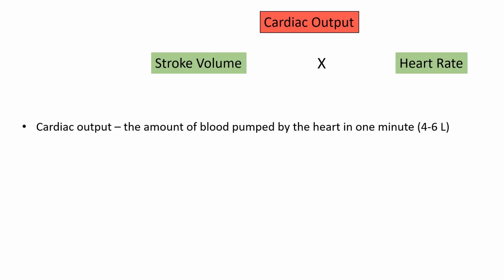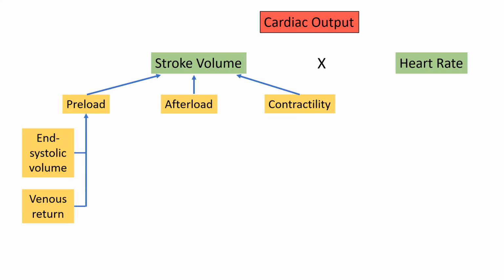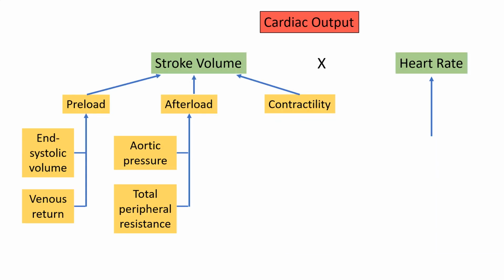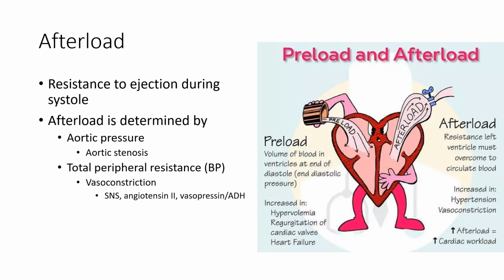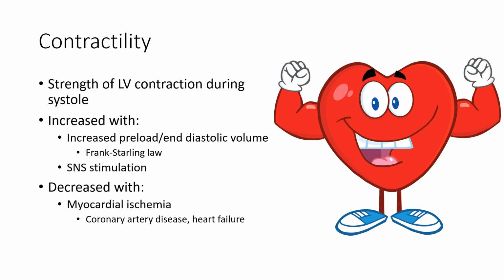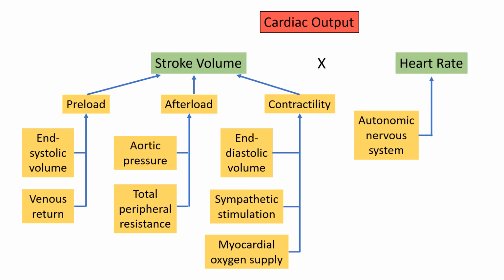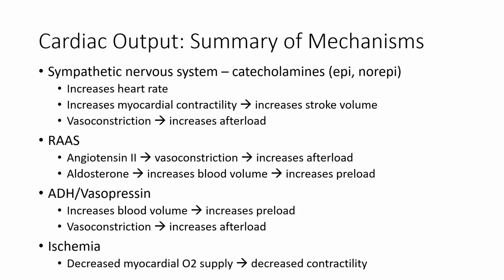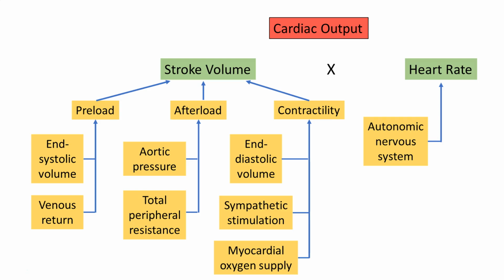Mechanisms of Cardiac Output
This video reviews mechanisms of cardiac output.